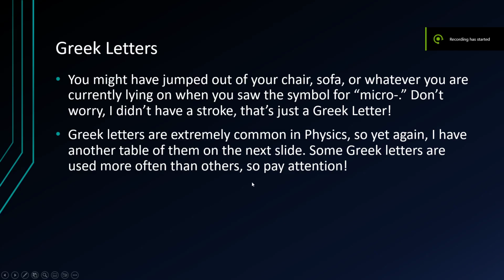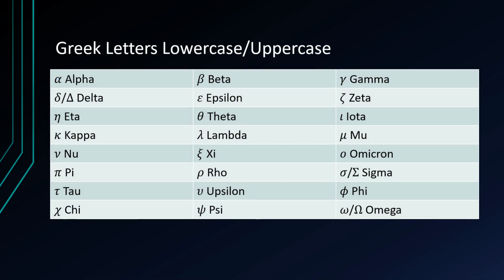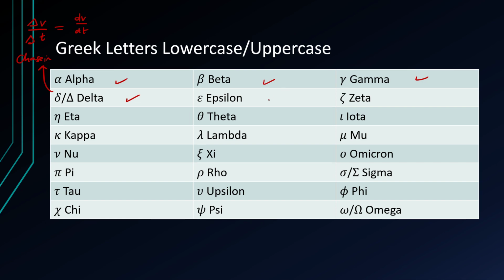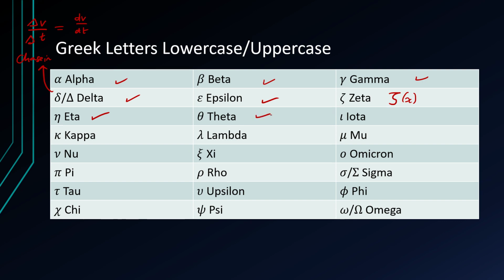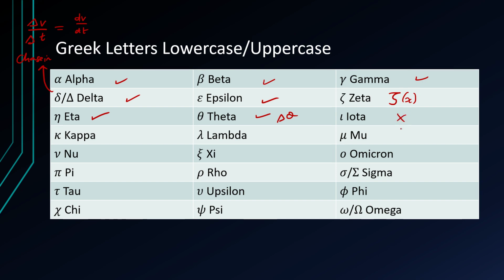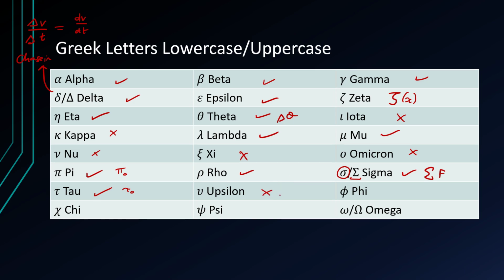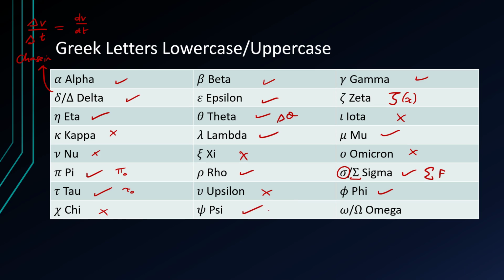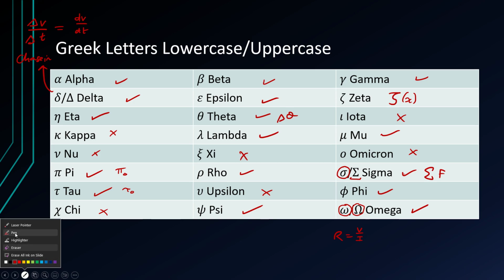Physics 1.5: Greek Letters